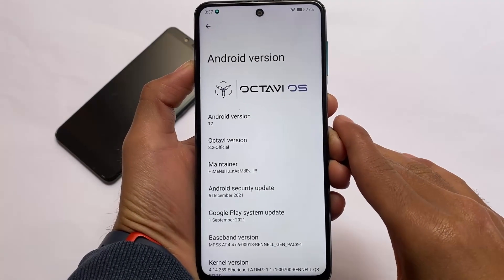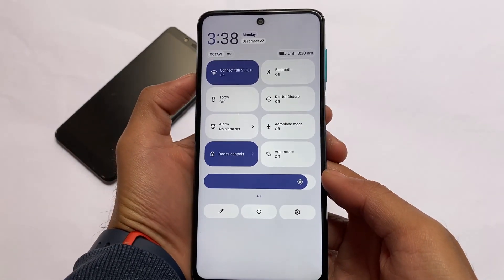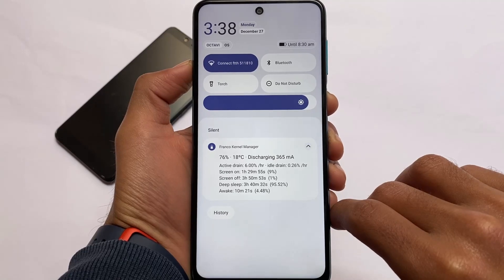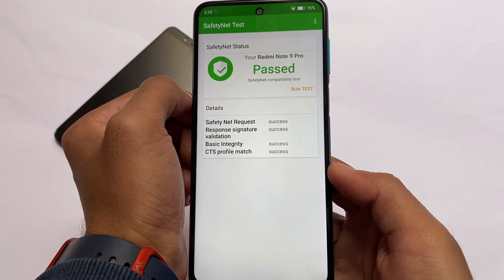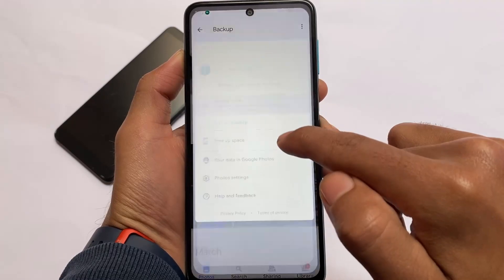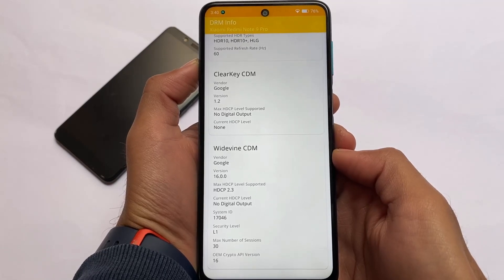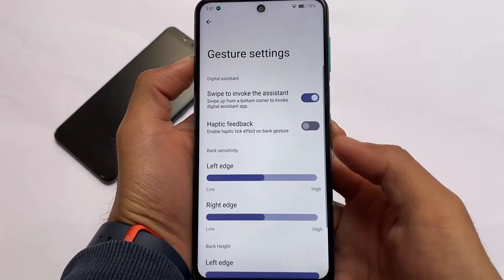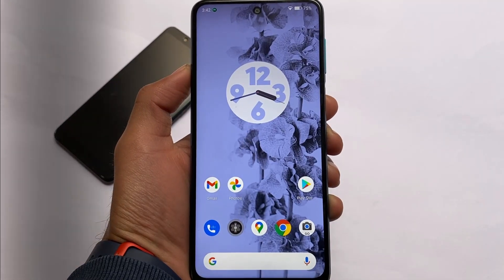Android 12 - OFFICIAL Octavi OS | Redmi Note 9s/Pro/Pro Max/Poco M2 Pro ❤️🔥 | Perfect but...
Hey guys, What's Up? Everything good I Hope. In this Video, I'm gonna show you " Android 12 - OFFICIAL Octavi OS | Redmi Note 9s/Pro/Pro Max/Poco M2 Pro ❤️🔥 | Perfect but... " . Make Sure to watch this video till the end to understand everything.